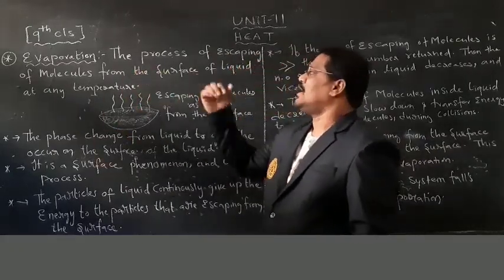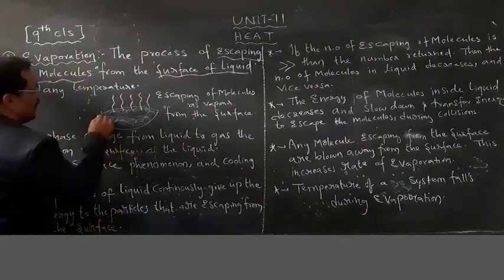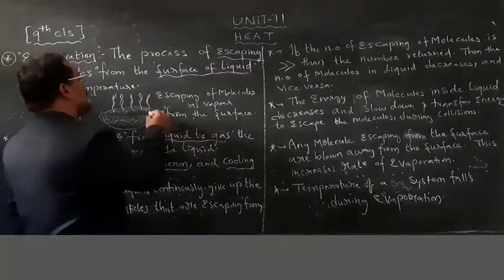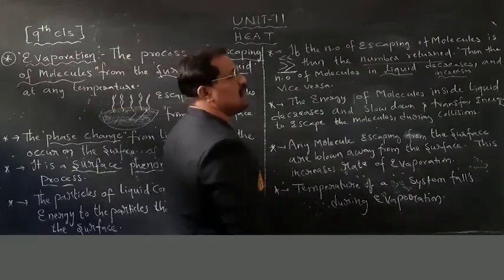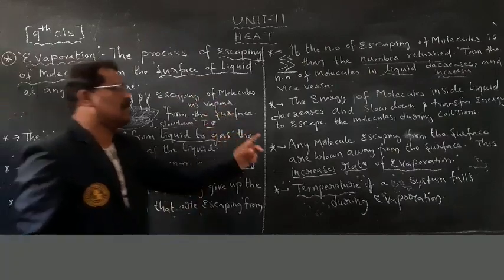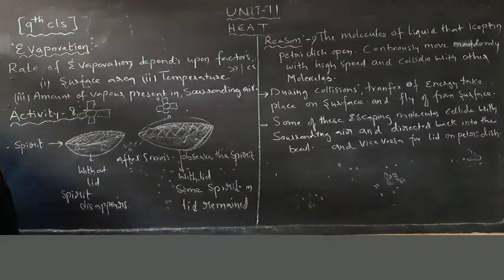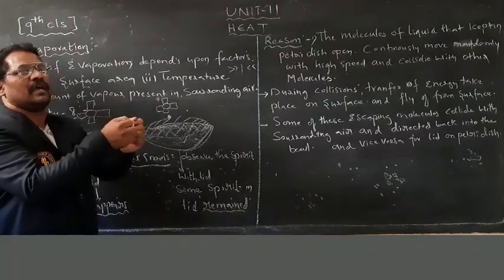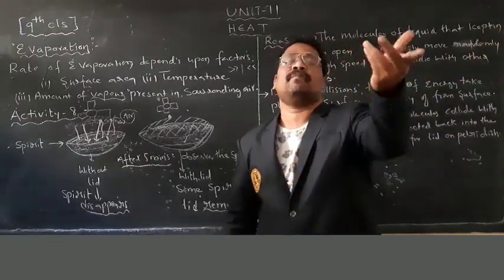EVAPORATION | PHY-SCIENCE | CLASS 9 | KAKATIYA PUBLIC SCHOOL NZB| PARDHASARADHI SIR